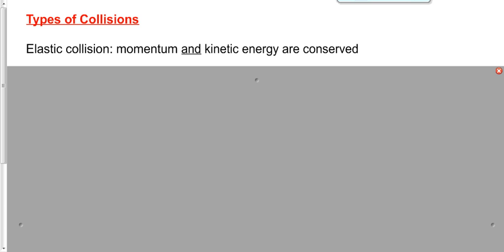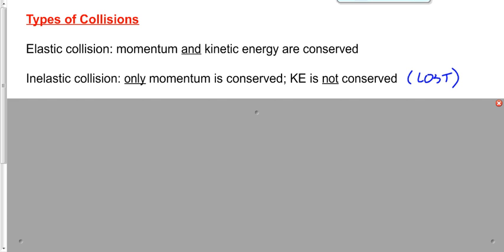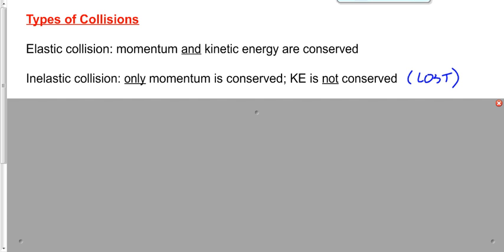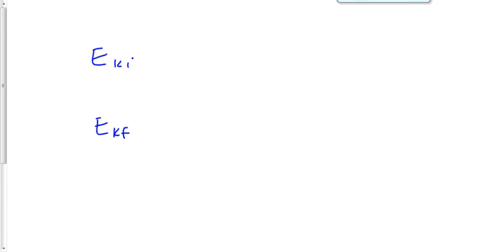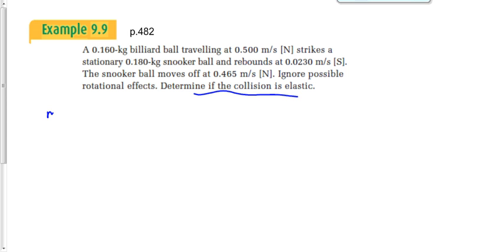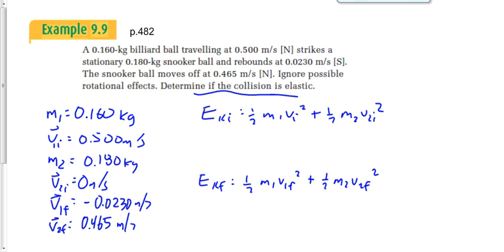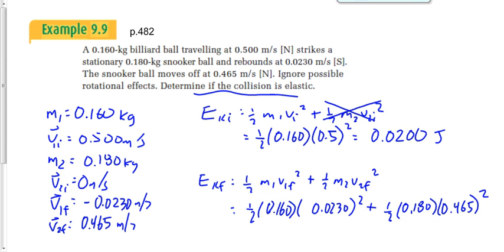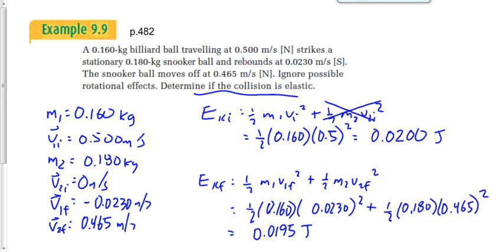(121-P3016S) Elastic and Inelastic Collision Calculations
Calculations to determine whether a collision is elastic or inelastic.